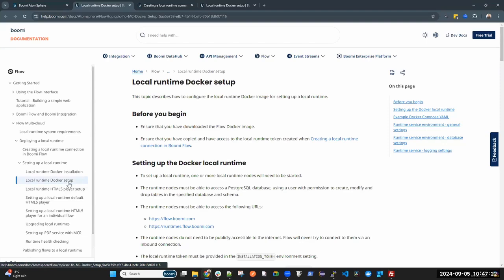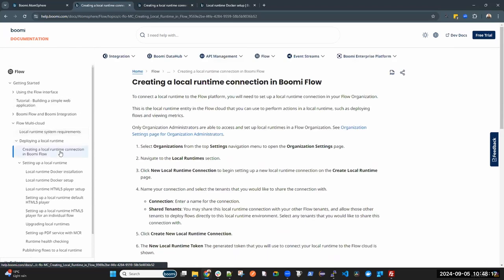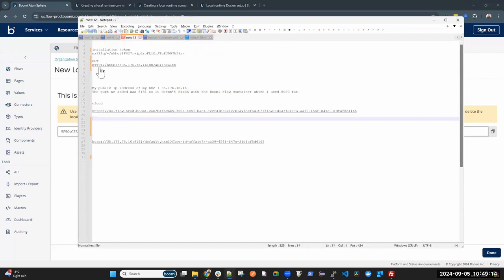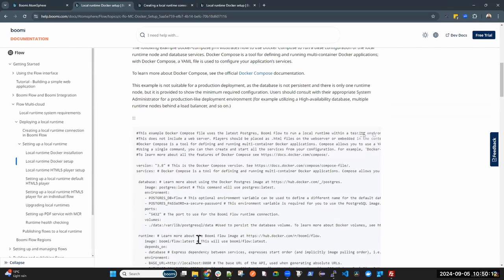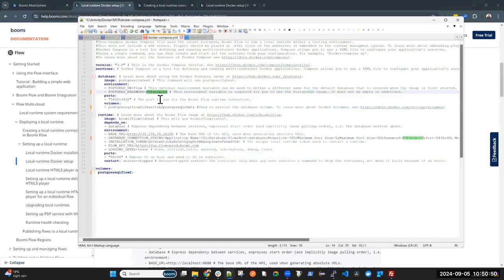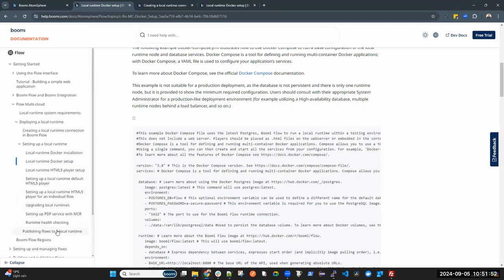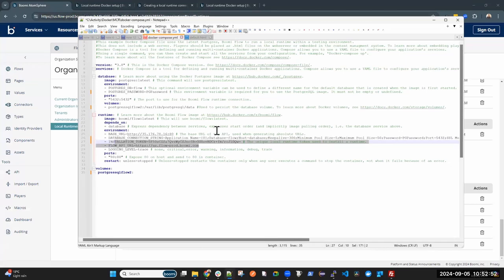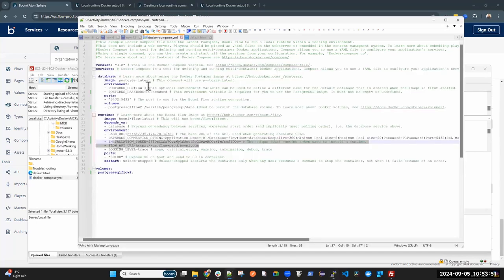Flow - Flow MCR - First Docker Image: Part 2